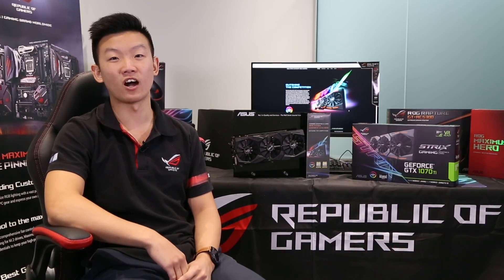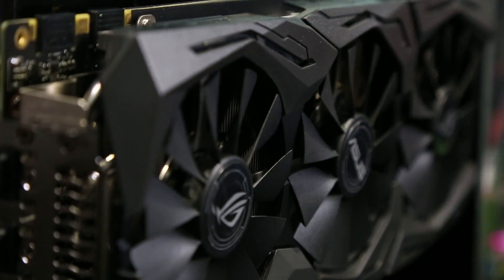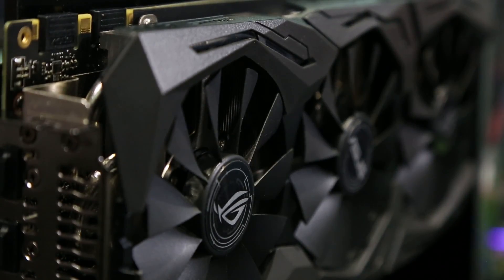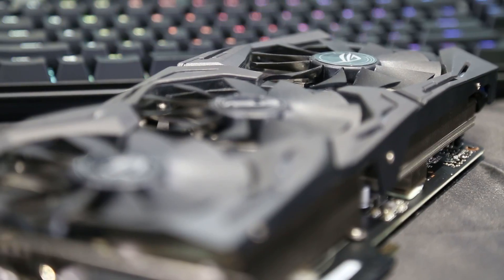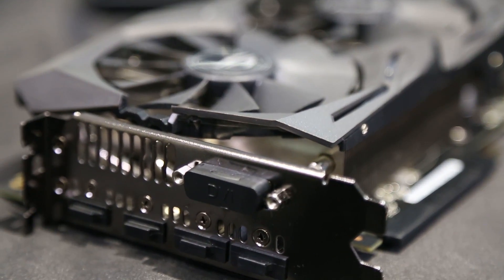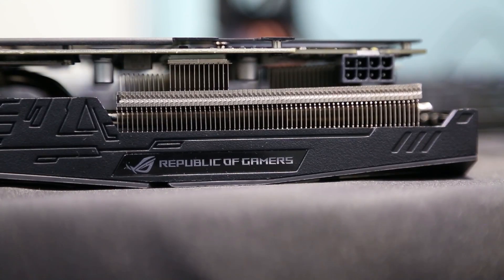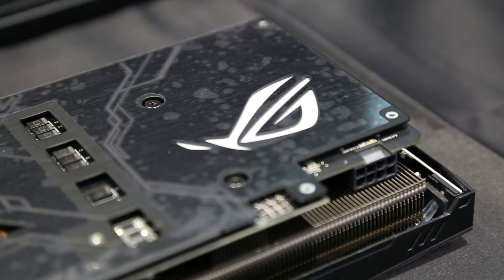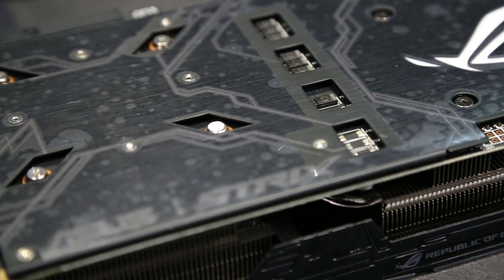Asus ROG STRIX-GTX 1070TI-A8G-Gaming Graphics Card Overview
Packed with exclusive ASUS technologies such as all-new MaxContact Technology that is 2X more contact with GPU for improved thermal transfer, and Patented Wing-Blade IP5X-Certified Fans for maximum airflow and longer fan lifespan, take a look at the video to find out more about the powerful features of the Asus ROG STRIX-GTX 1070TI-A8G-Gaming Graphics Card!